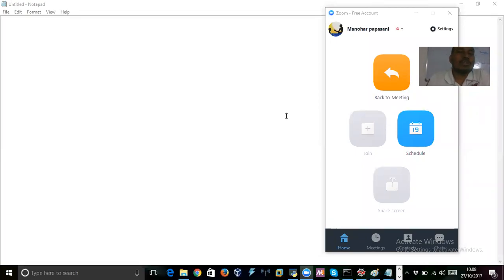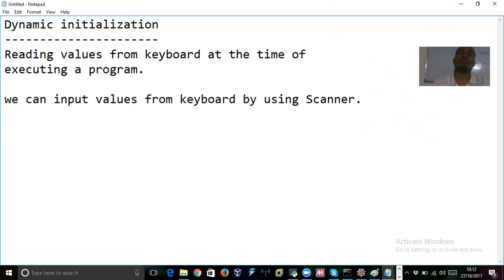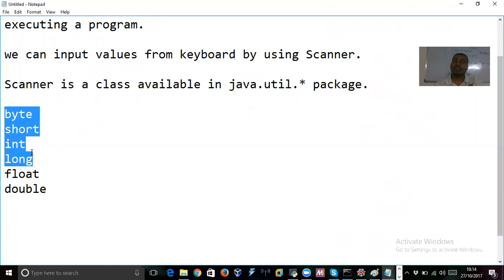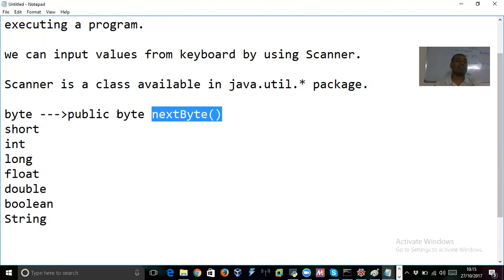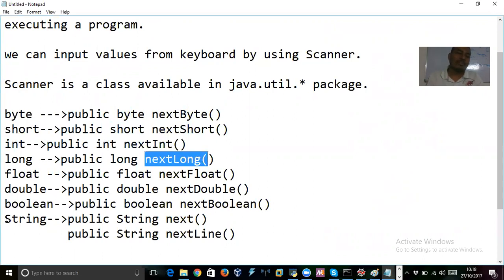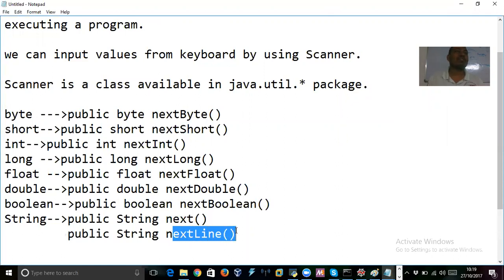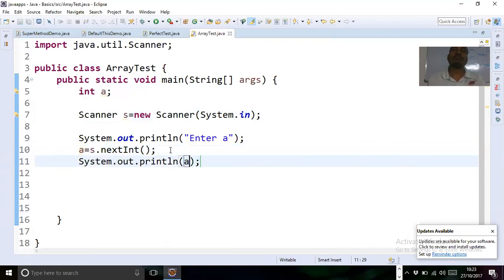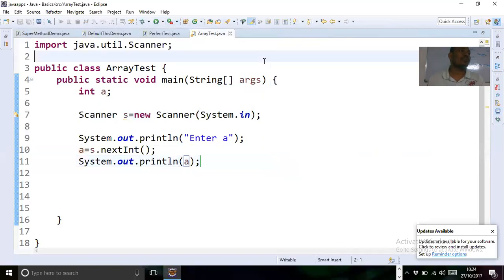54. Core Java dynamic initialization from keyboard by Manohar Papasani